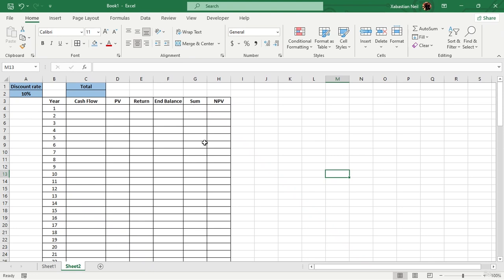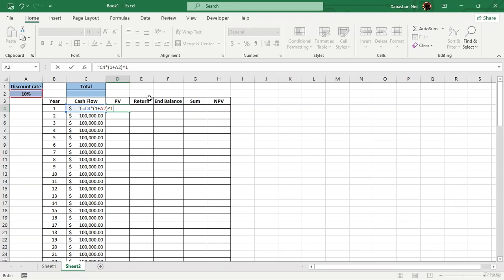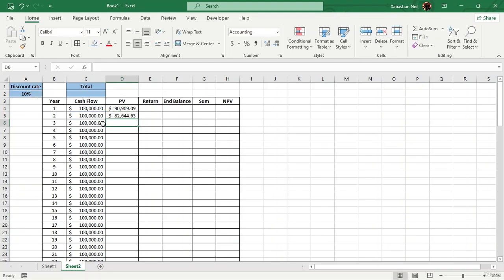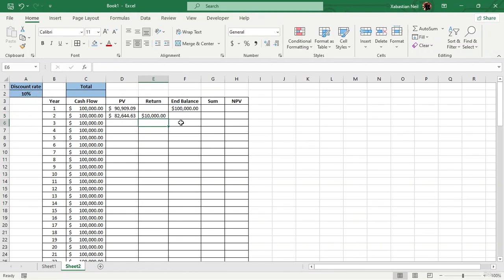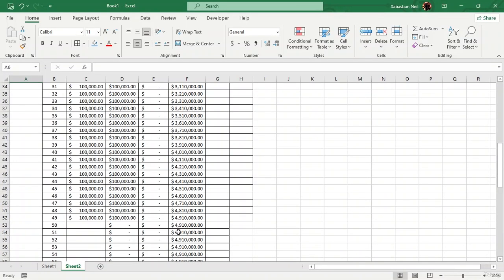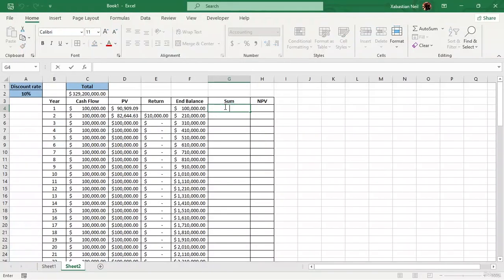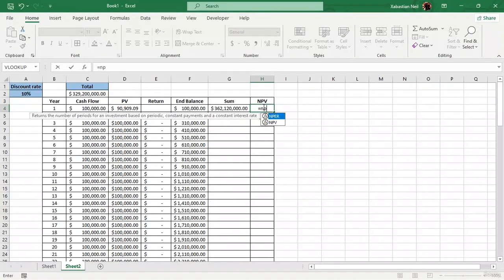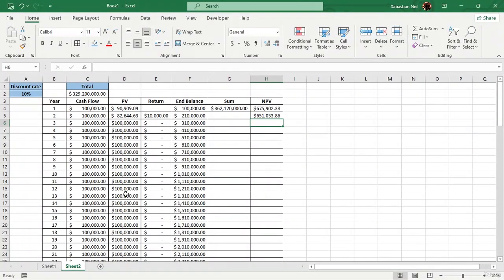14. NPV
Advanced Excel Tutorial, Excel Data Analysis, Excel Pivot Tables and Charts, VLOOKUP vs XLOOKUP, Advanced Excel Formulas and Functions, Excel Power Query Tutorial, Excel Macros and VBA for beginners, Dynamic Arrays Excel, Dashboard reporting in Excel, Excel IF Statement nested, Index Match Excel, Data Visualization Excel, Excel automation tips, Advanced Excel 2026, Microsoft Excel for Professionals, Business Analytics Excel 5. Creating Entry Bill,6. Excel Shortcut and Quick Navigation